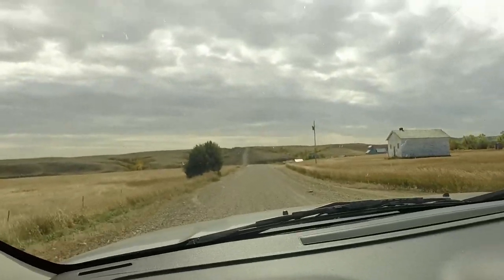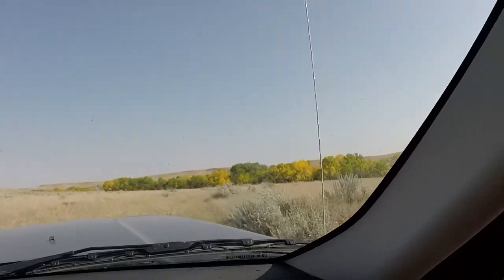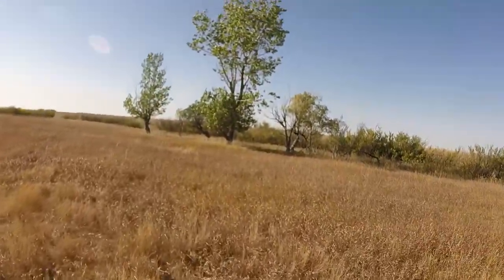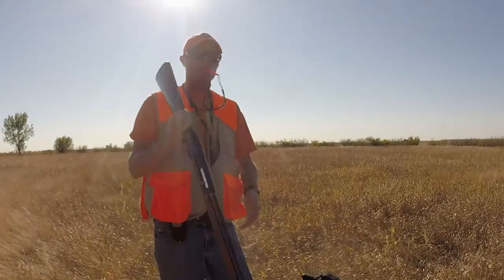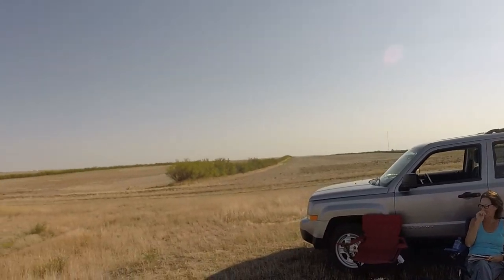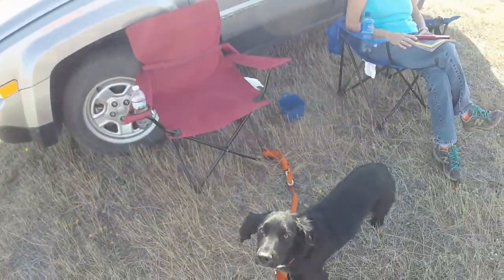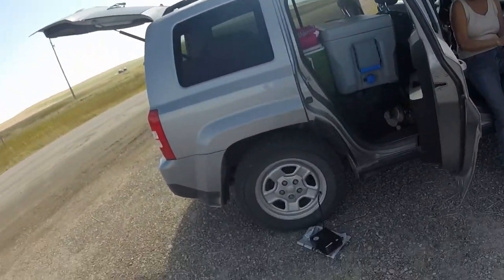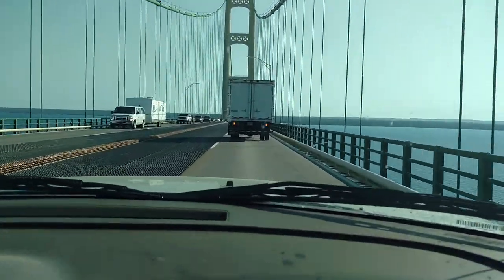2018 Montana Hungarian Partridge hunting trip part 6 - Shooting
nice covey of huns in scobey, MT.  Huns were definitey way down this year.  seems like every year there are less and less.  the 2017 draught really got them.  any way i manage to shoot 1 then missed another with 3 shots.   its amazing how tight they sit.  they are little rockets and quickly out of range when they flush.   my field cocker buzz was right in the covey when they flushed.